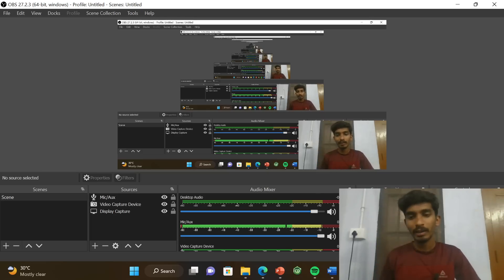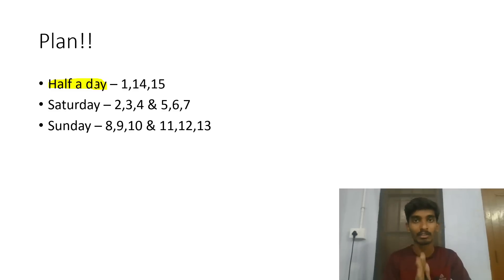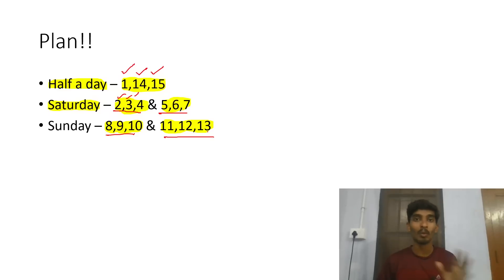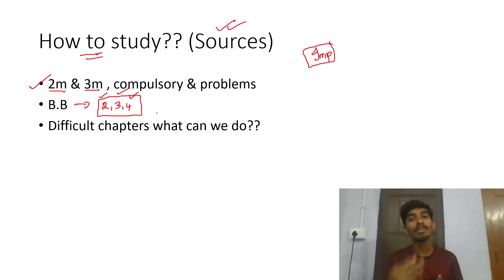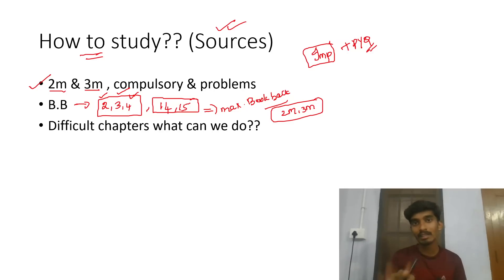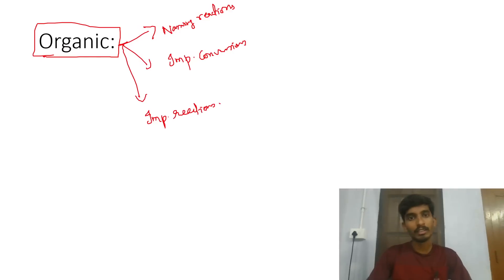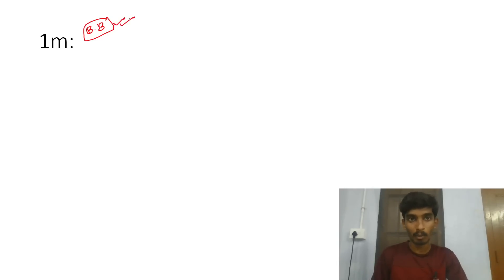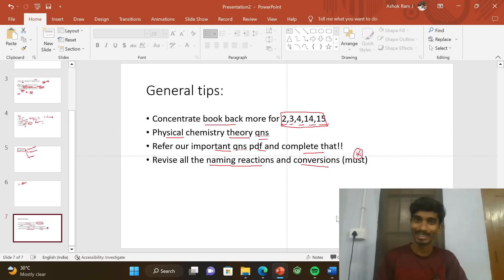12th Chemistry 2 days Centum Plan🔥|Complete idea|2 days = 70 marks|Public Exam 2023